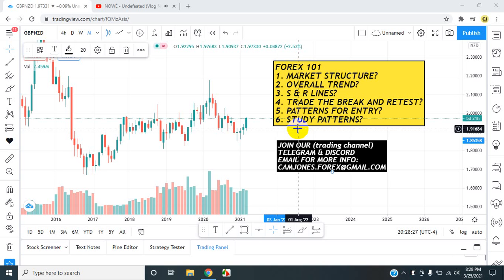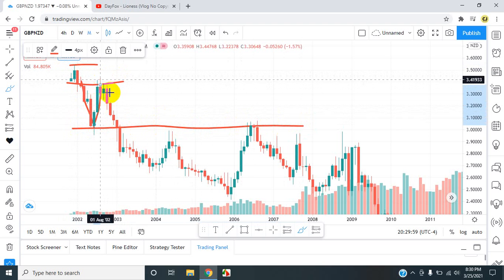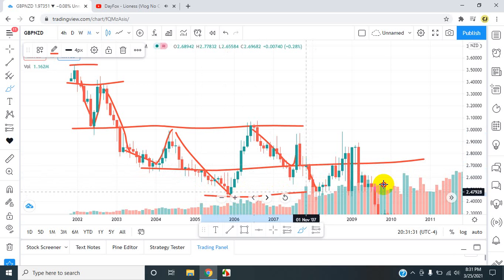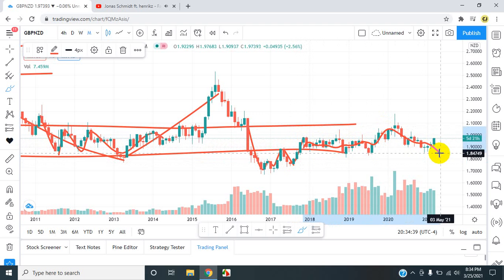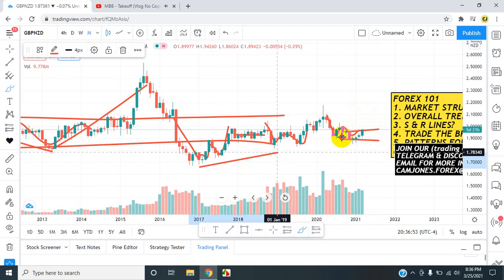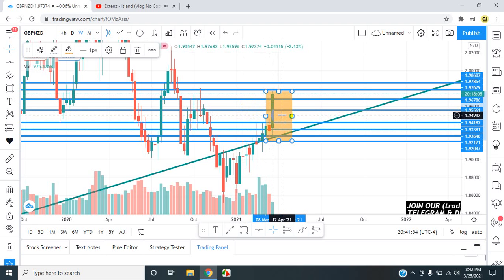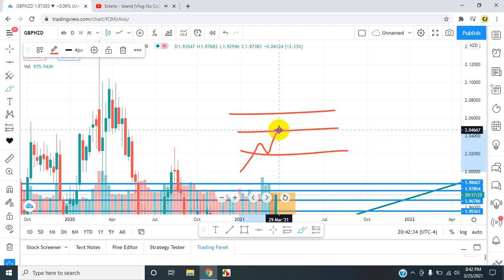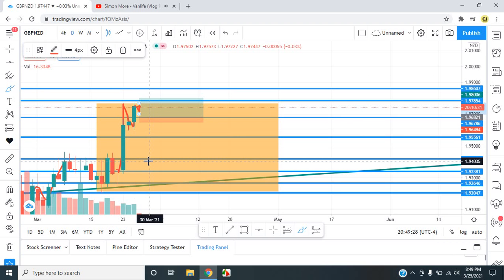Cam Jones FX DAILY ANALYSIS 55 (GBP/NZD)